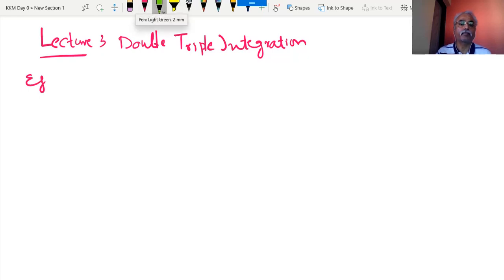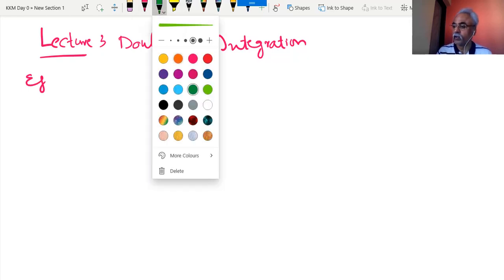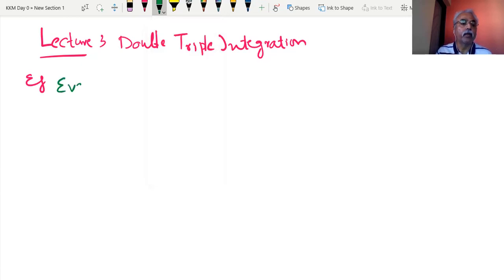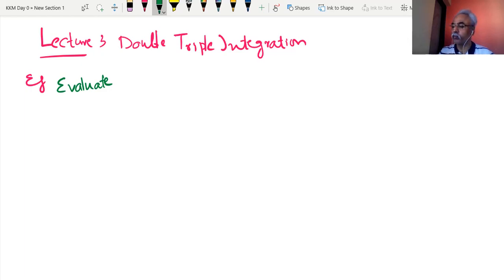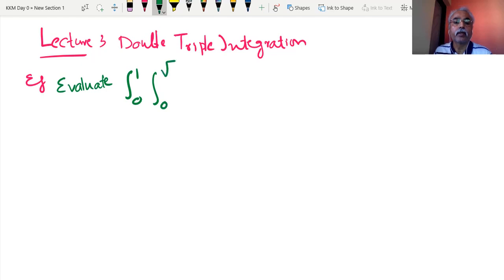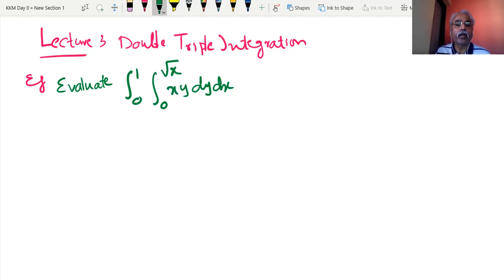Module 03 - Lecture 03